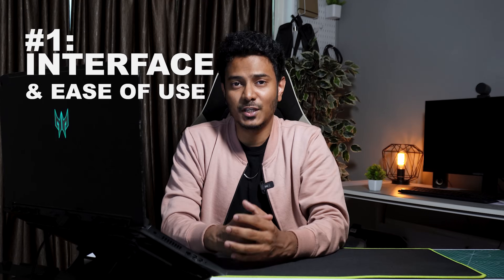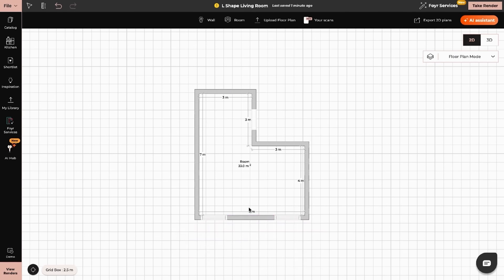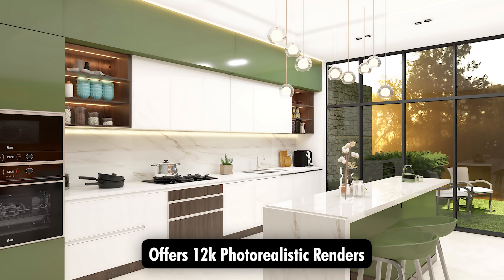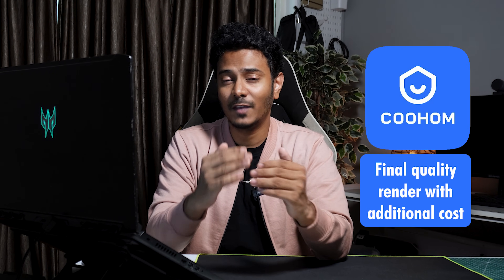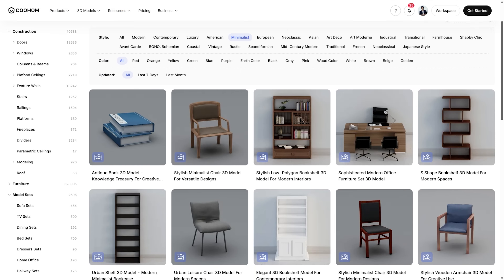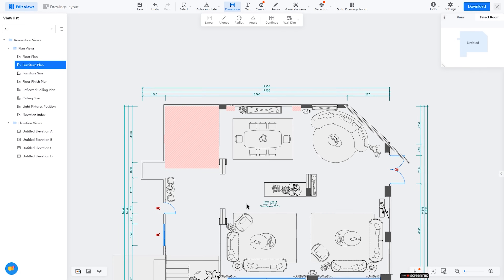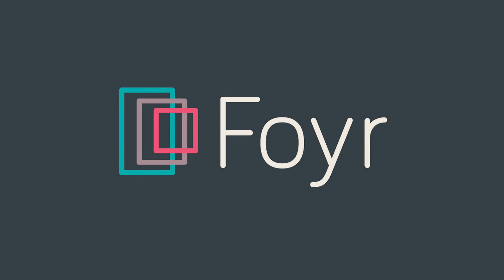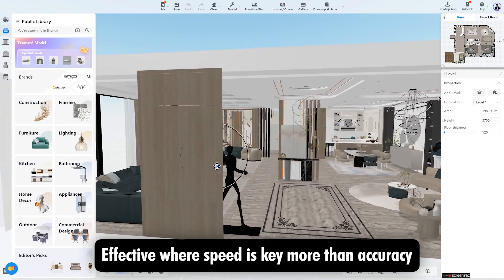Foyr vs Coohom | Rendering Speed, Assets & Pricing Explained (2025)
Timestamps:
00:00 Introduction
00:26 Interface and Ease of Use
01:48 Modelling Capabilities
03:02 Rendering Quality & Speed
04:52 Asset Library
06:30 Collaboration & Export Options
08:08 Pricing & Access
09:26 Design Intent & Target Audience

Foyr Neo vs Coohom – Which design platform is better for architects and interior designers in 2025?
In this video, I compare two of the most popular design tools – Foyr Neo and Coohom – breaking them down across 7 key categories.

Whether you’re an architect, interior designer, or student, this video will help you understand the strengths and limitations of both platforms so you can choose the right one for your workflow.